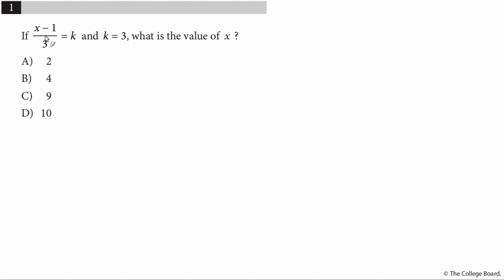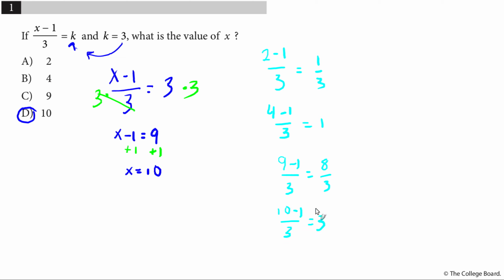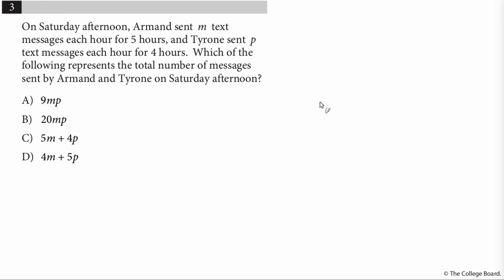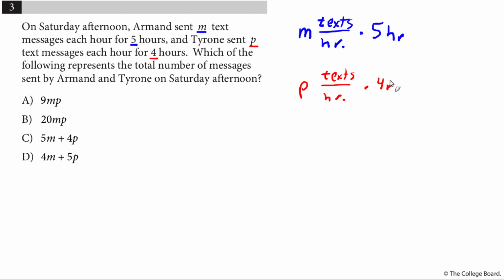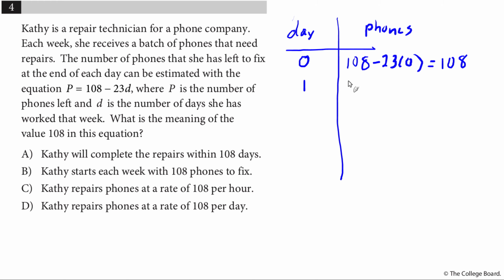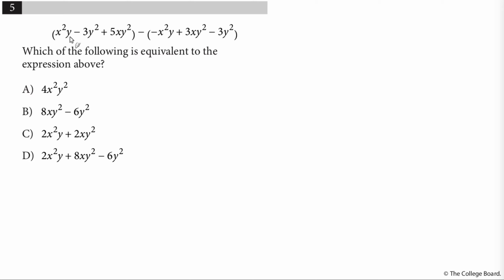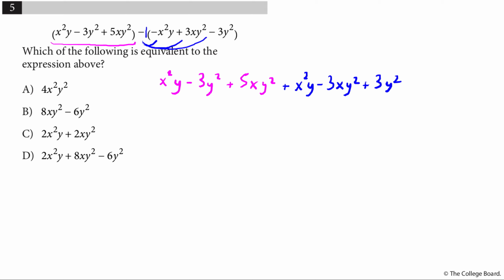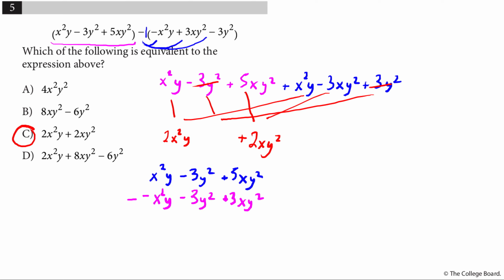Daily Sat Practice (1.1)